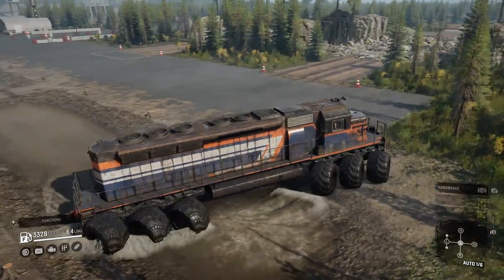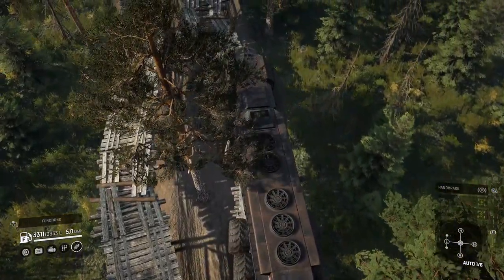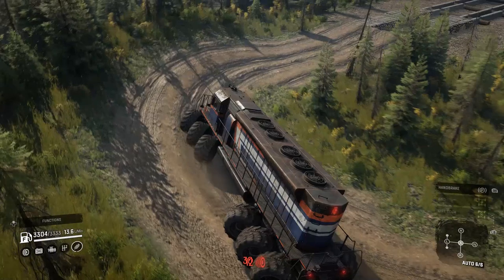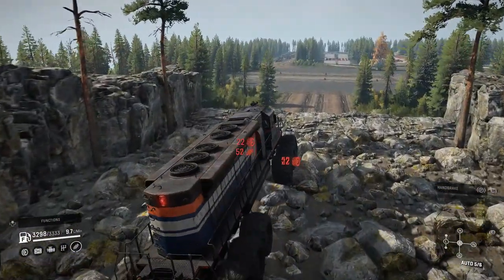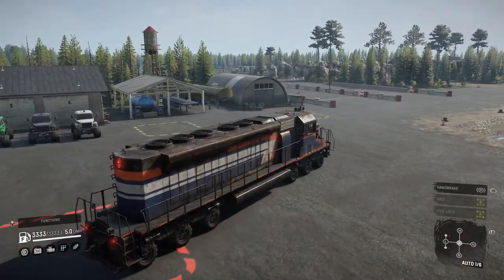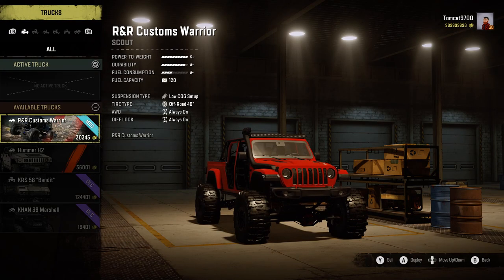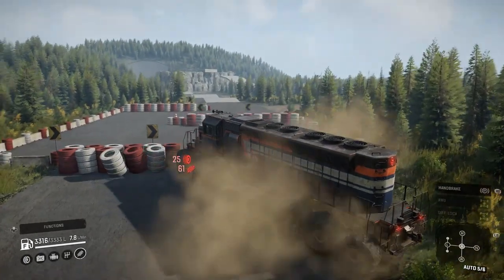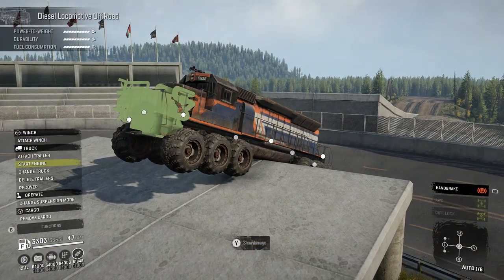SnowRunner: CONSOLE MODS! GLADIATOR Pulls GIANT LOCOMOTIVE!!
SnowRunner: CONSOLE MODS! GLADIATOR Pulls GIANT LOCOMOTIVE!! | TC9700Gaming
Mods: Available on your Console Mod Browser

Welcome back to SnowRunner!! This time, we're going to be jumping back into the console version and attempting to pull a giant, diesel locomotive with a Jeep Gladiator!